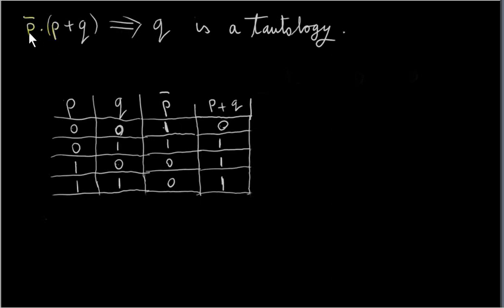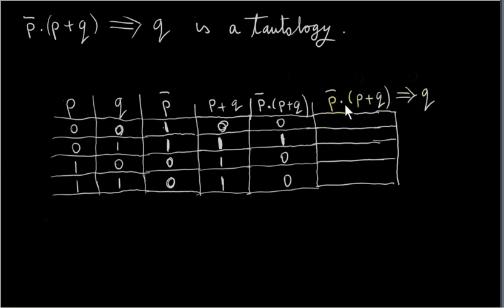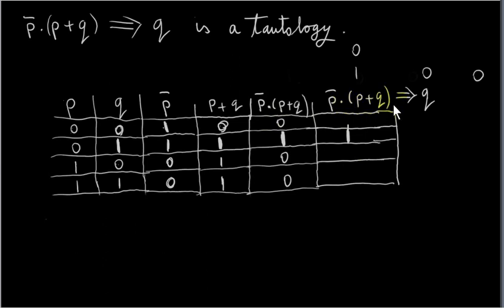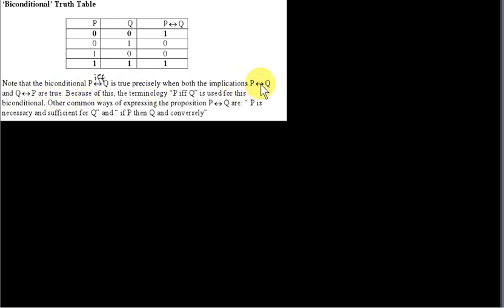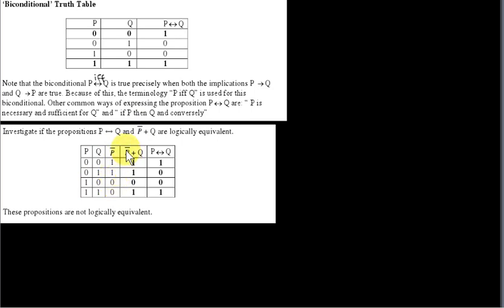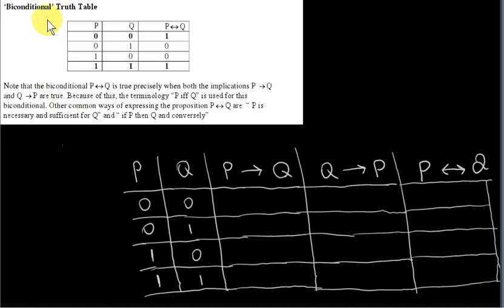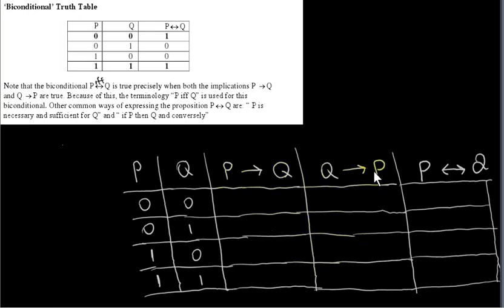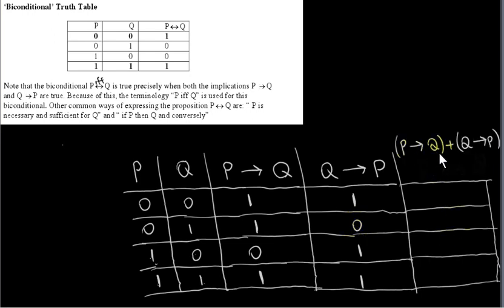Logic and truth table examples 2